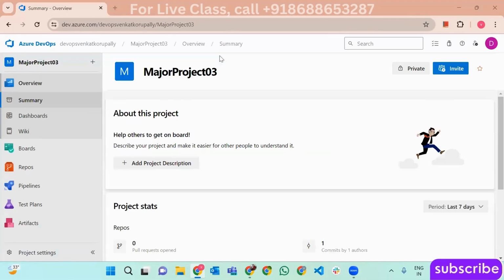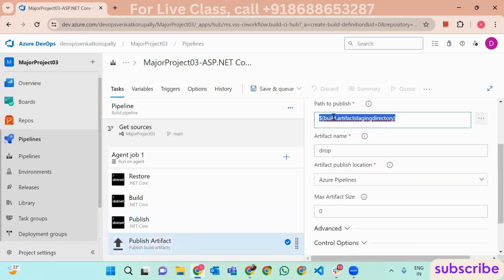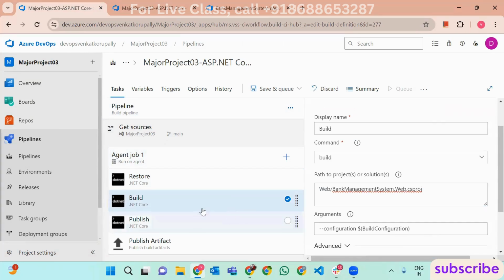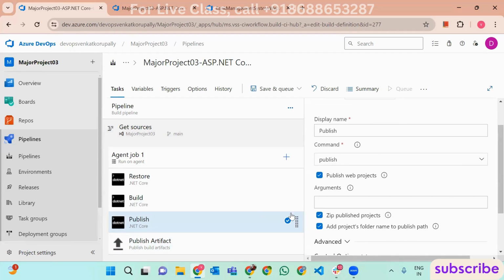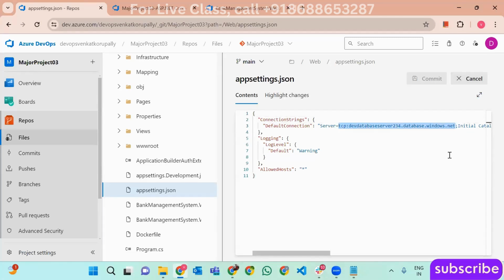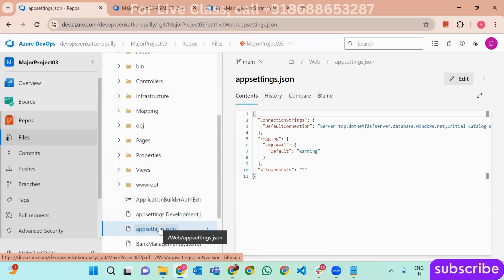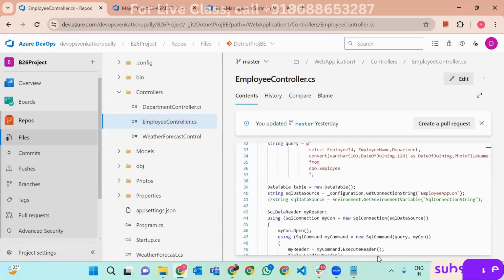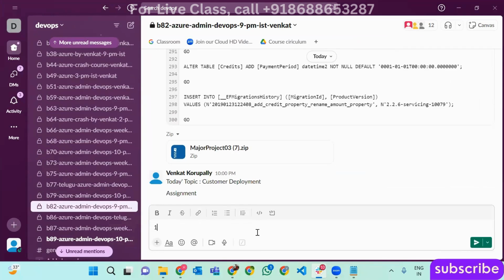Day 37 Customer Deployment | Azure Admin and DevOps | LWP Labs | /+1 4704618999